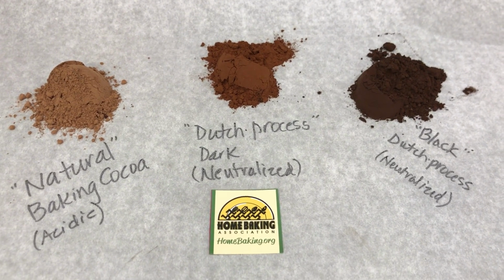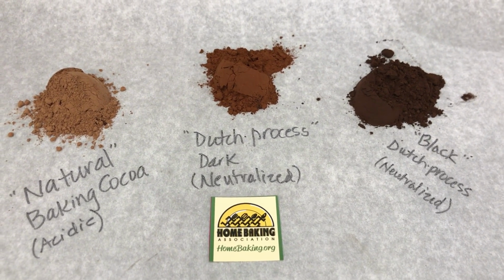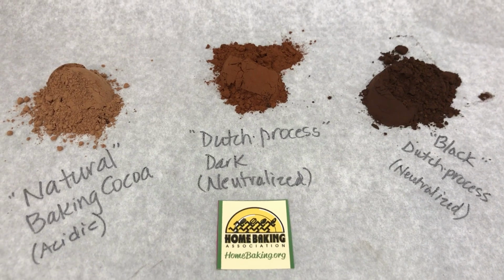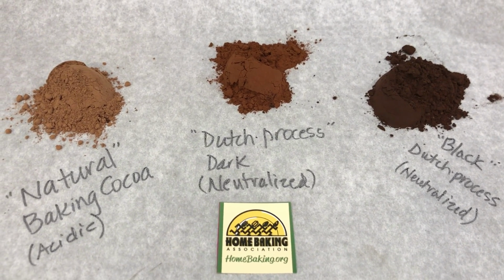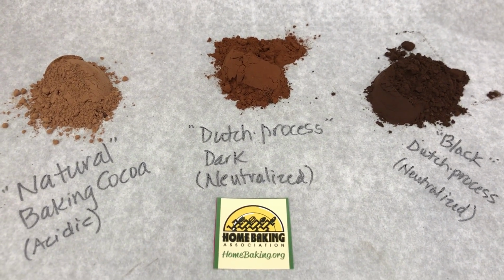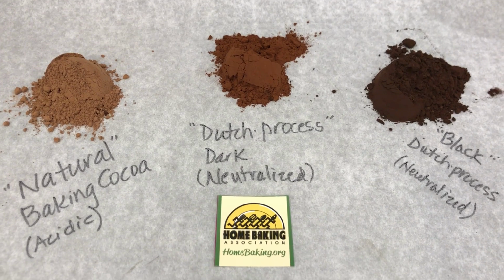Cocoa types and leavening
Did you know the type of cocoa in your baking recipe has an effect on the leavening you use?  Natural cocoa and dutch-process cocoa have different acidity levels making them better suited to either baking soda or baking powder as a leavening agent.